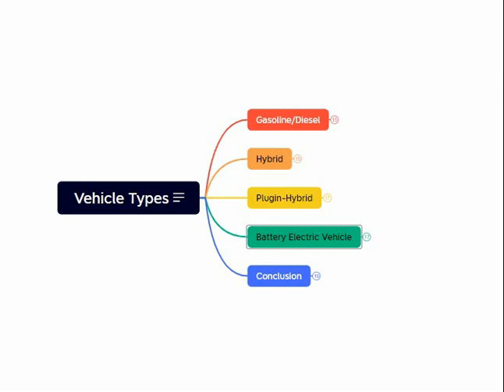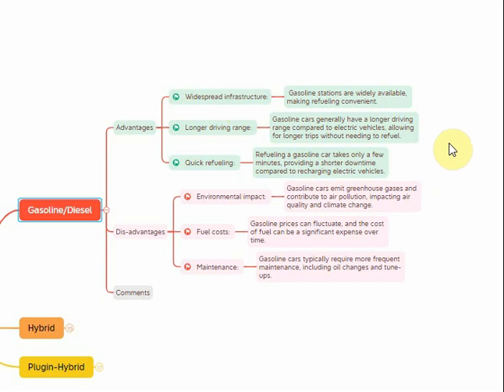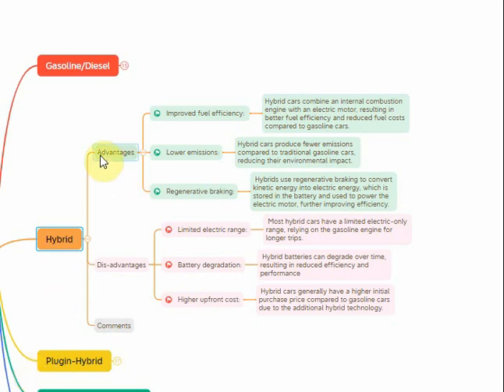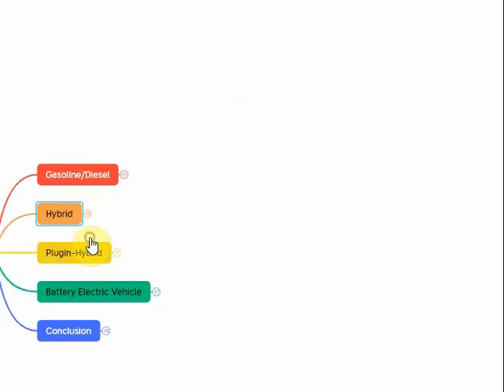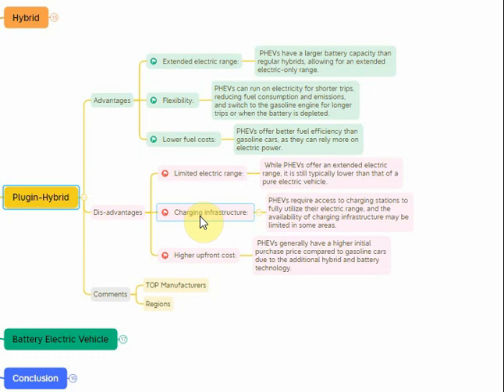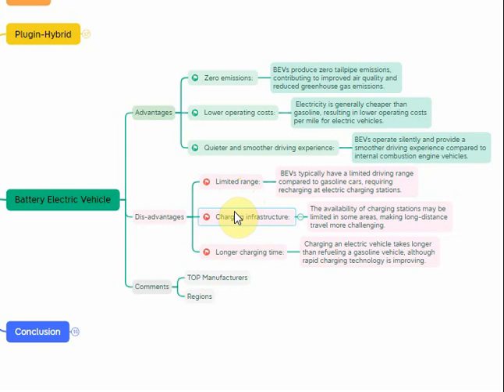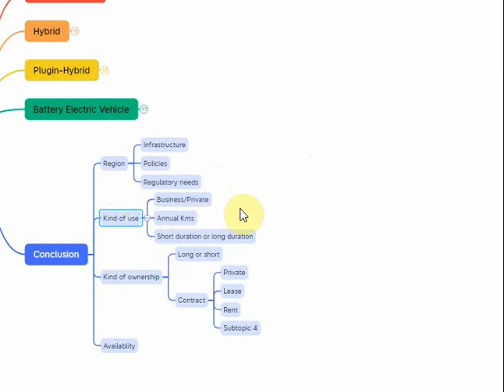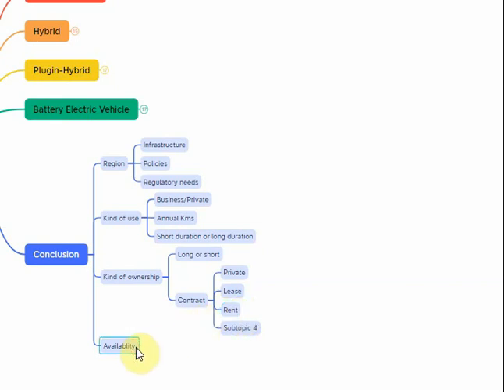Gasoline vs. Hybrid vs. Plug In-Hybrid vs. Battery Electric Vehicles